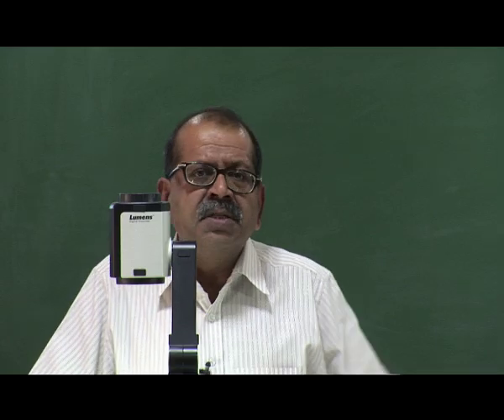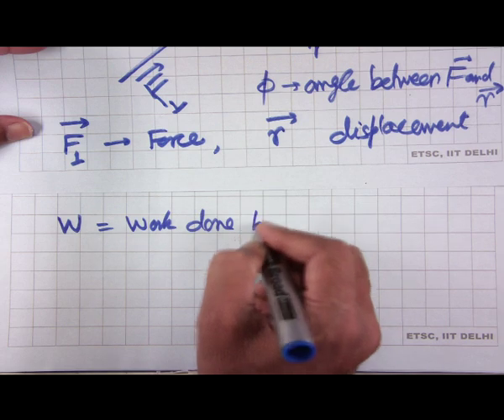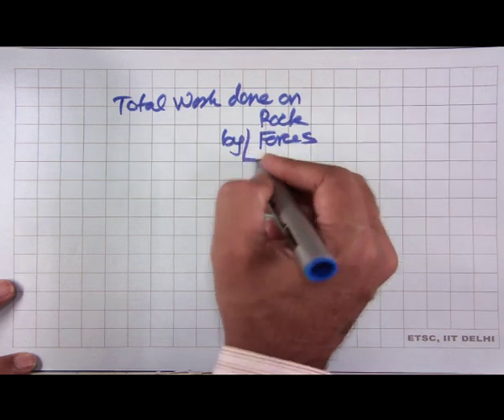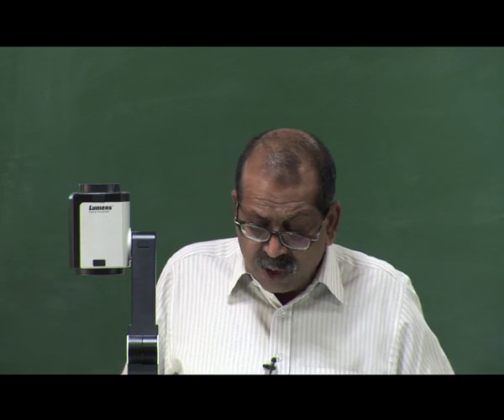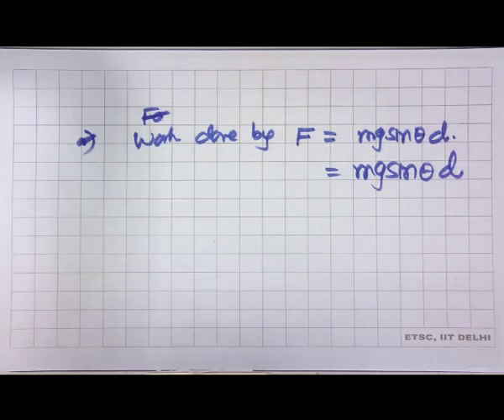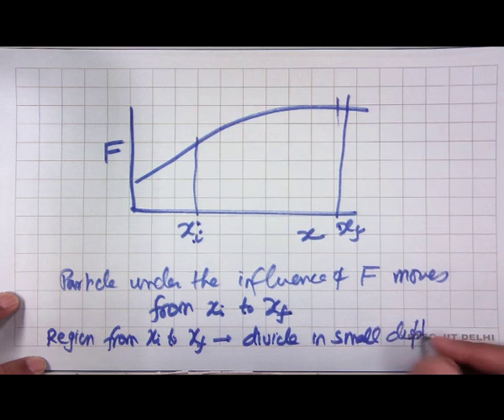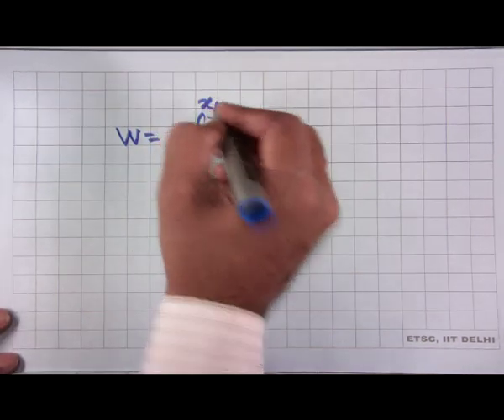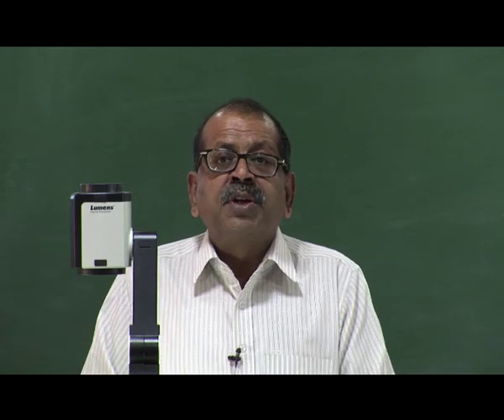WORK AND ENERGY: BASIC CONCEPTS RELATED TO CONSTANT AND VARIABLE FORCES...